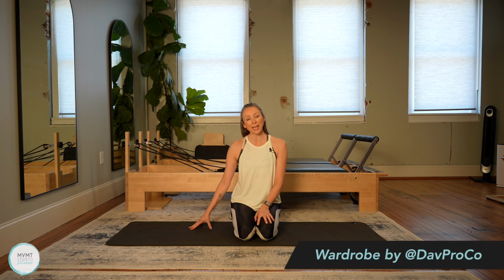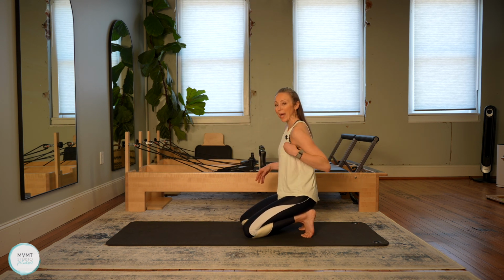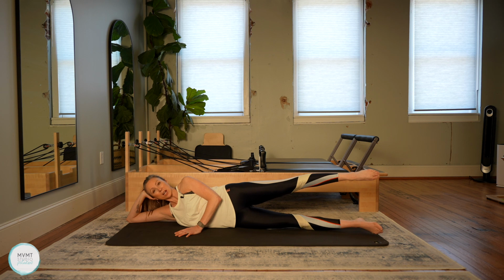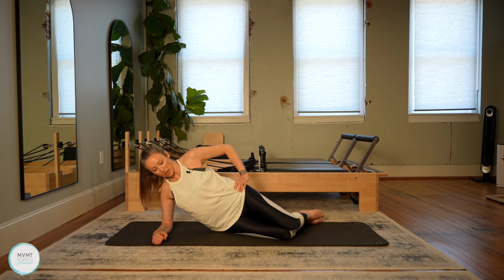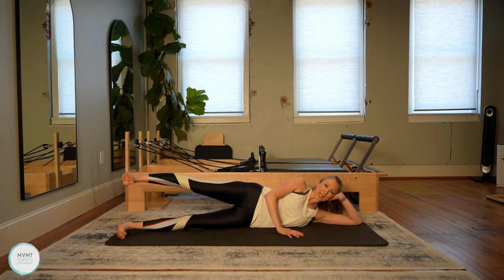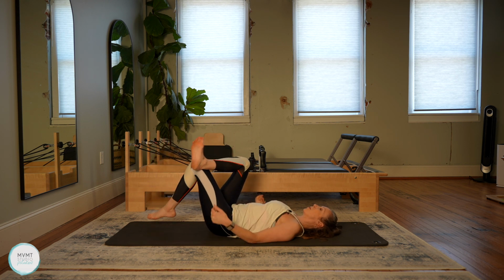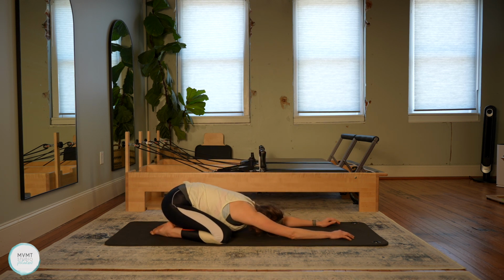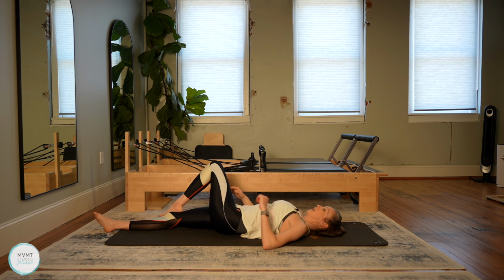Day 17 of 30: Lower Body Strength - Balance Series (Pilates for Strength & Mobility)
Join me for my newest 30-Day Pilates mat series called Balance! This series will kick off on January 1st, and will be all about finding a balance between strength AND mobility. We continually strive for this idea of balance in pilates since a strong, mobile body is key to long-term health. We'll work on this idea of balance throughout each class and throughout the entire series.

This lower body pilates routine was designed to strengthen your glutes and legs for focused toning, along with added mobility.